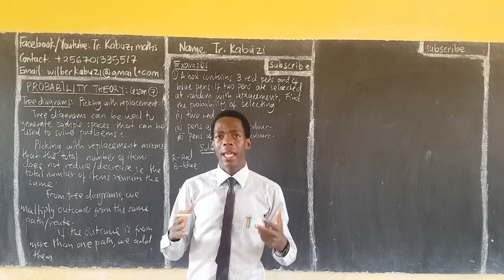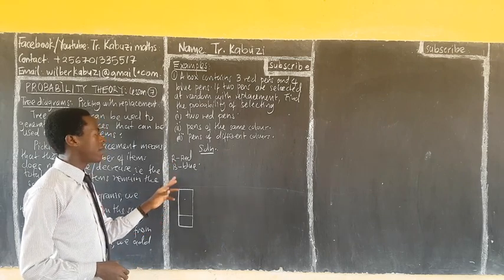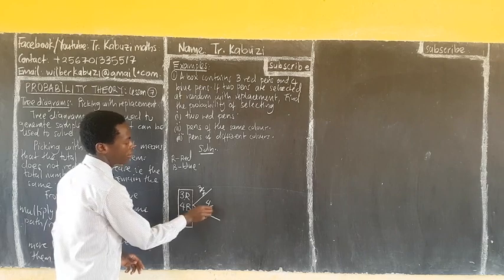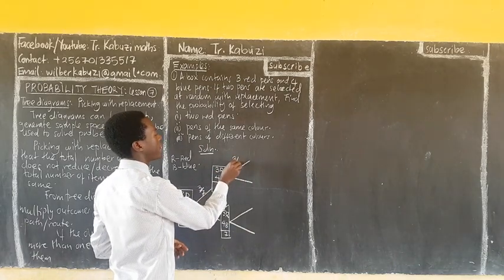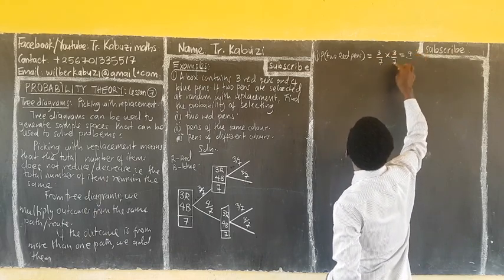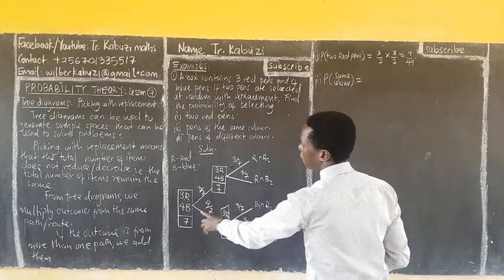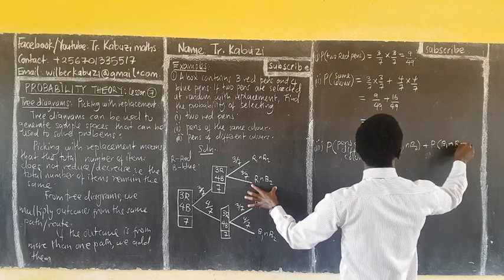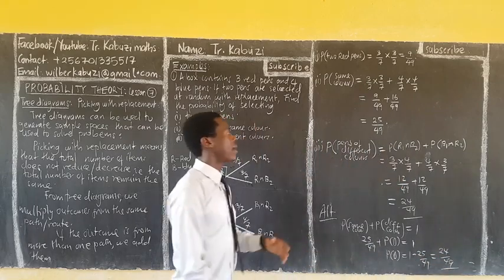Probability theory: 7.............africastruggle.